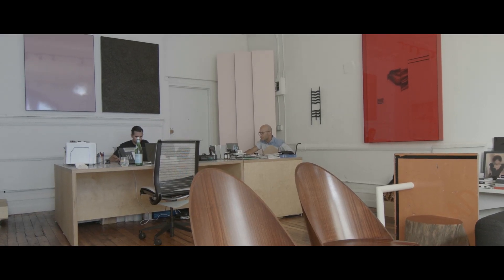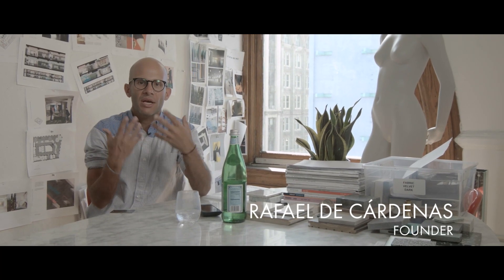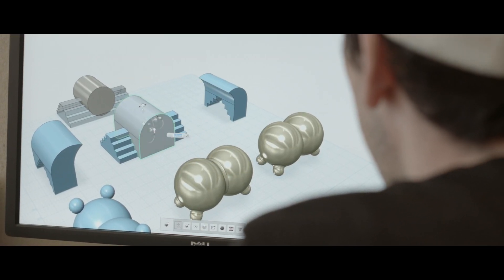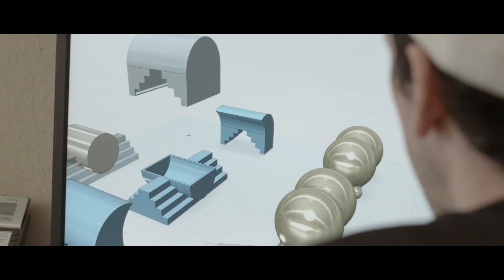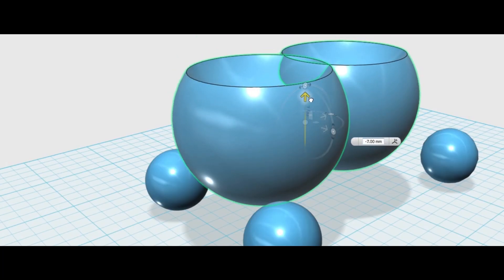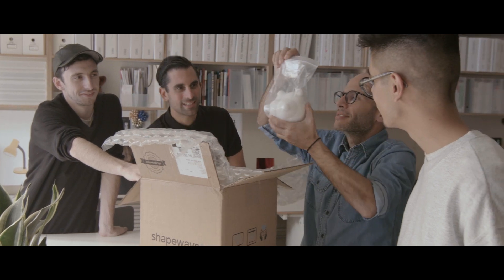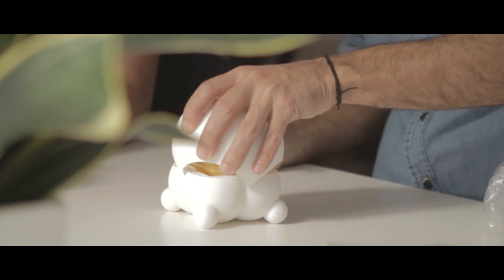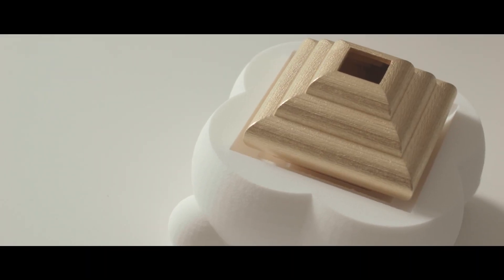NYC Makers: Rafael de Cárdenas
Watch featured NYC Maker Rafael de Cárdenas in this short video as he experiments with 3D modeling tools and digital fabrication technology to create an extraordinary design inspired by an everyday object.